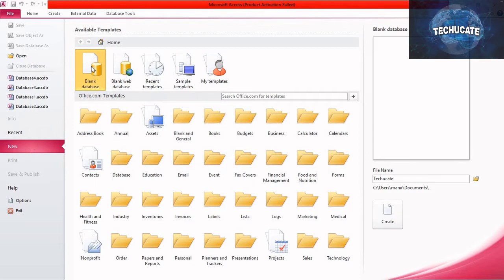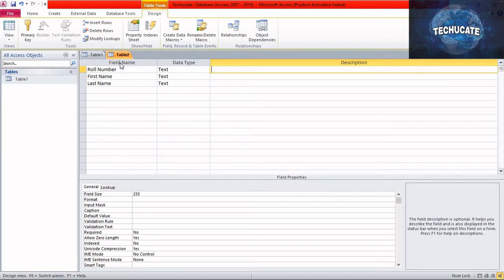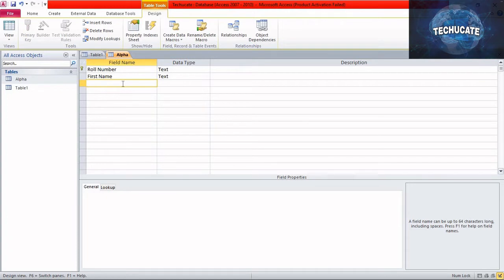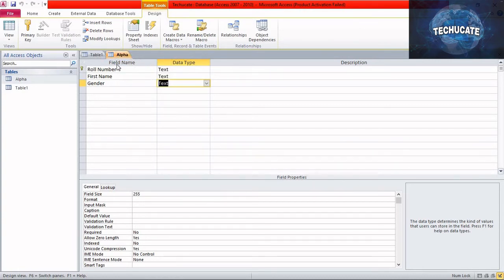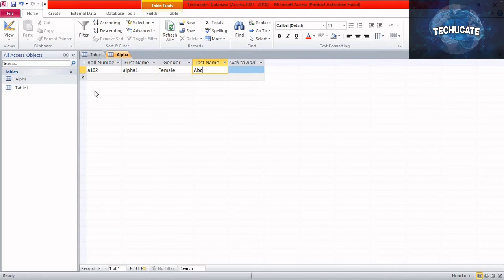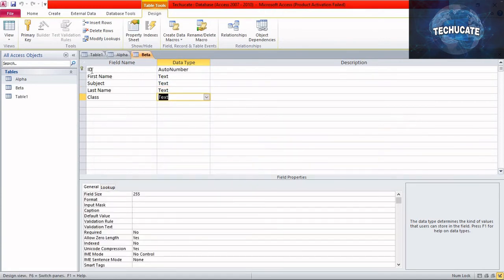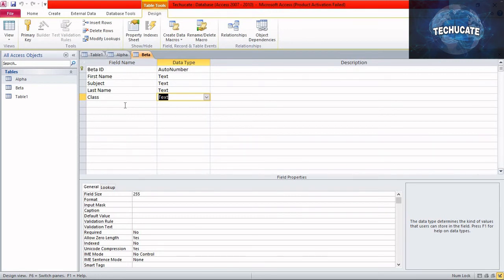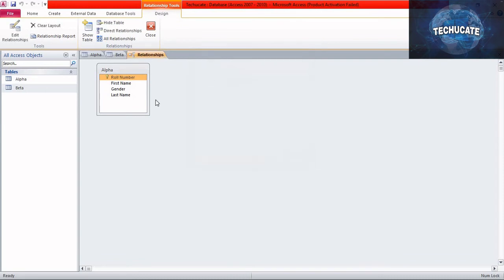Create Database with Microsoft Access Database || MS Access Database Tutorial-Create Simple Database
Hello Techucates,

This video describes about how to create database with MS Access db.
You will be learning about entities, attributes, relationships after watching this Video.